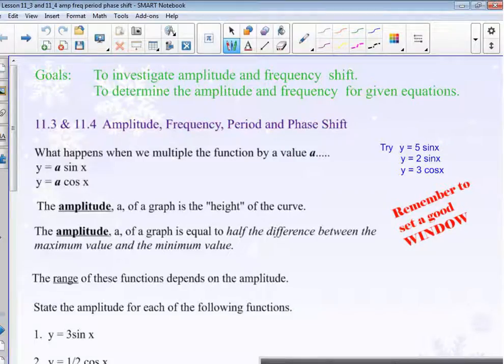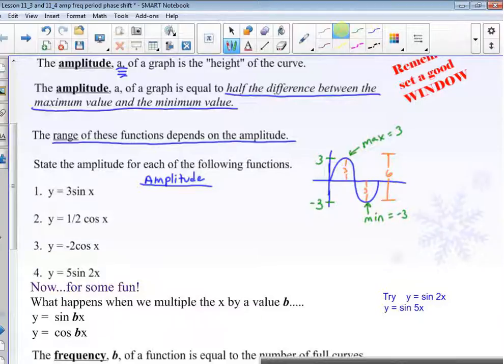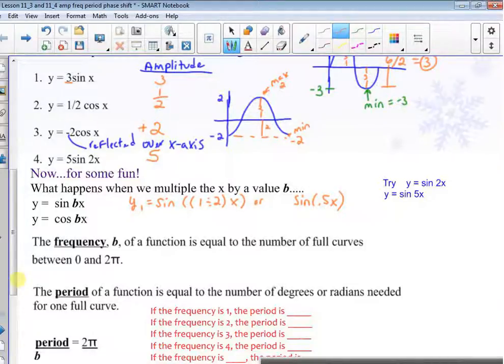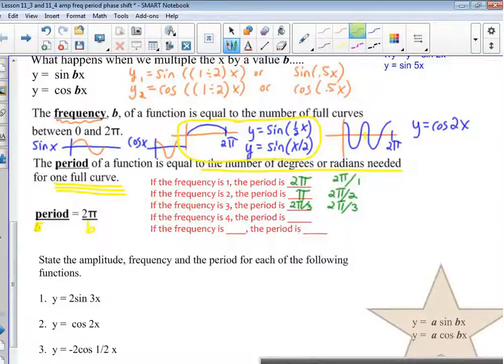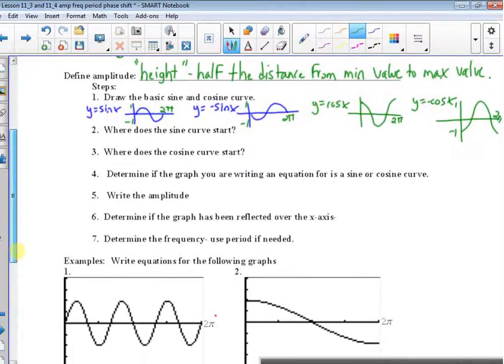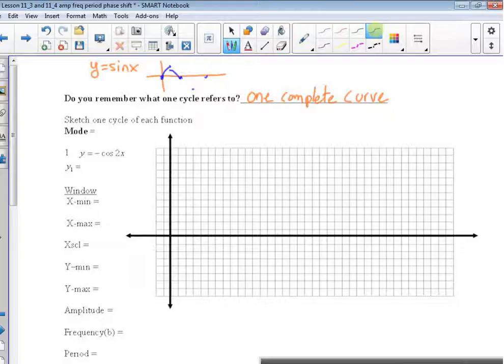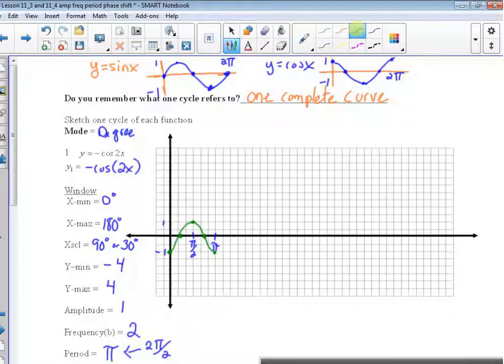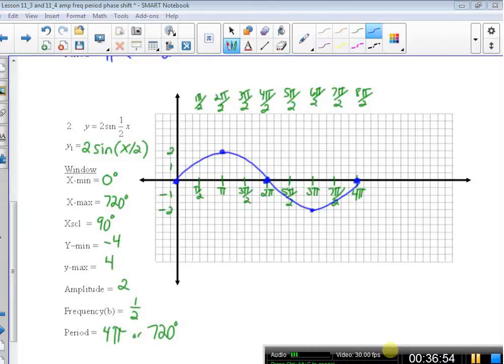Ch 11 graphs of trig functions 11 3 11 4 Amp Freq Period